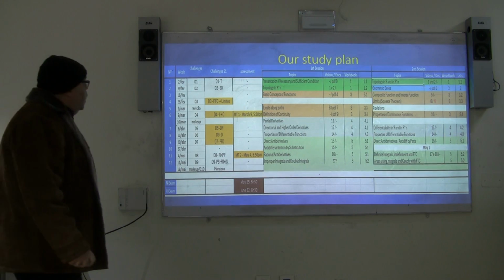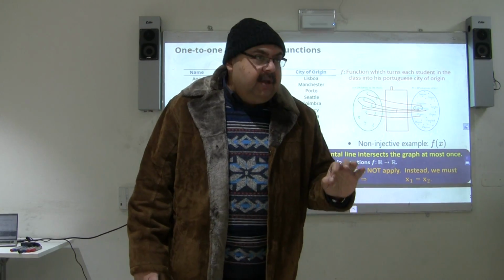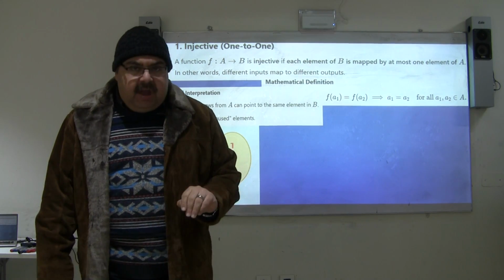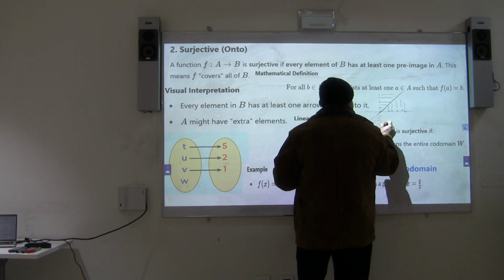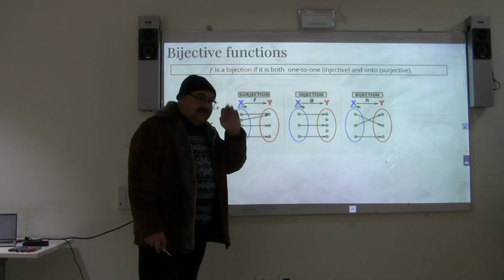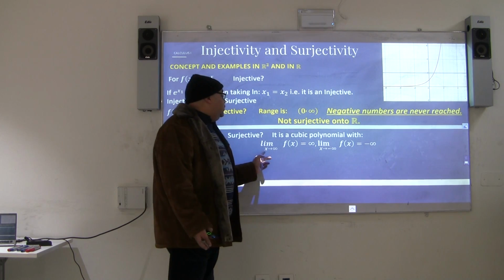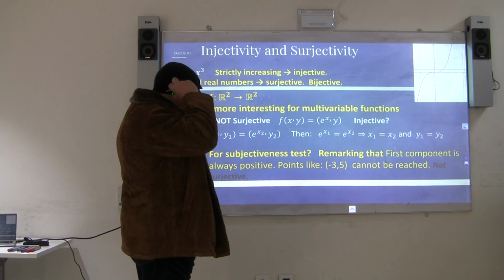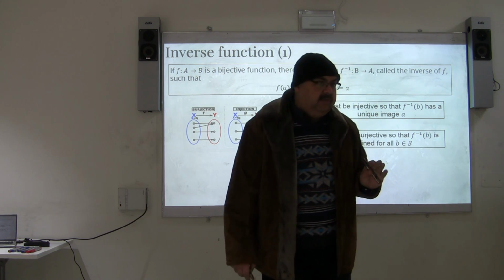W5 Properities of functions P 1